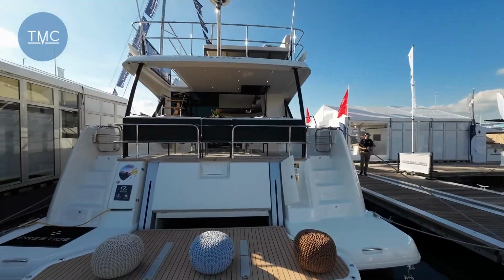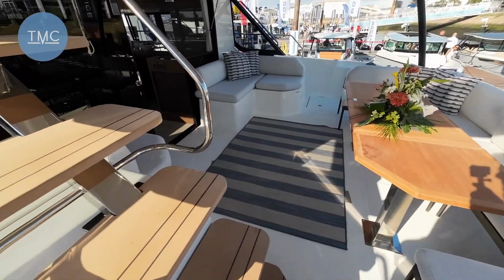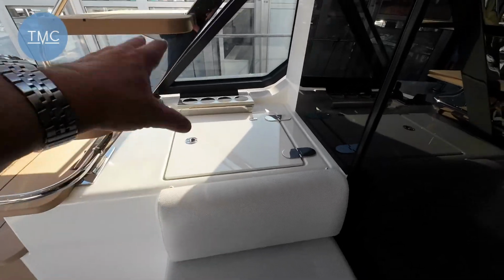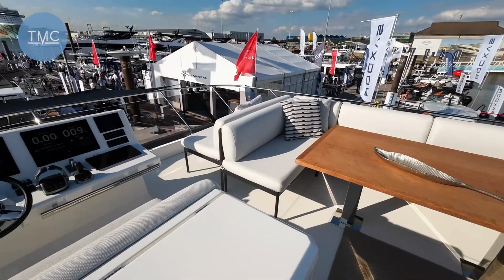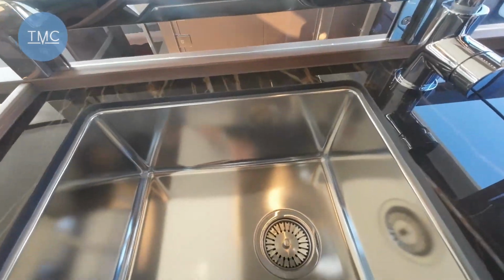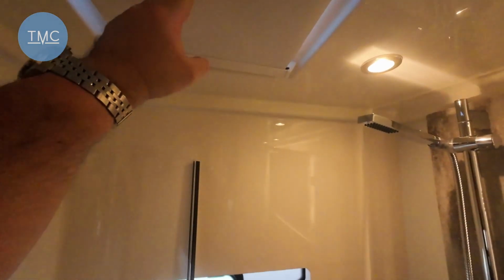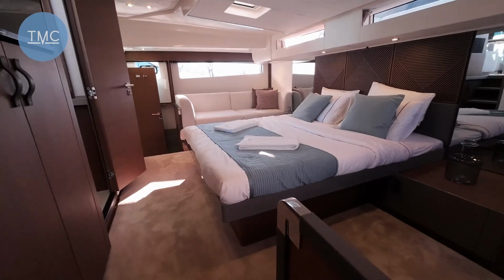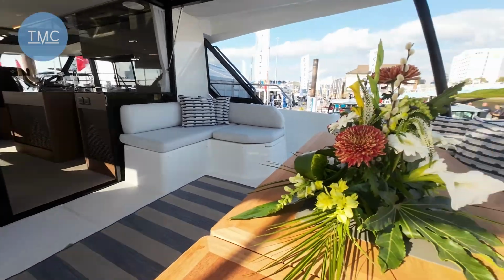Prestige M48 Catamaran I Full Tour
This may be the first Catamaran from respected yacht builder Prestige but wow, it's an absolute cracker, with huge lounging spaces and luxury touches throughout. We fell in love with this one! Huge thanks to the team at Prestige who gave us exclusive access during a very busy Southampton Boat Show. For more information on this and the full Prestige range...

Sam Room, Prestige Brand Manager